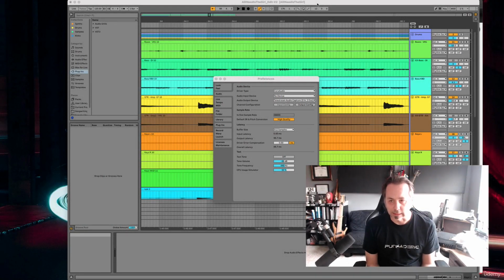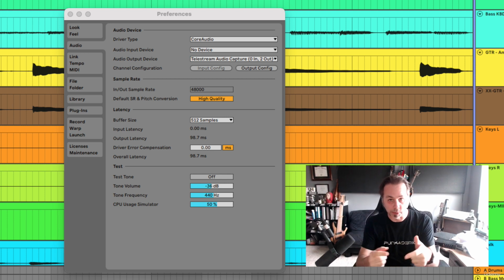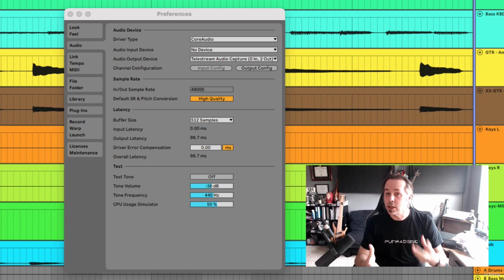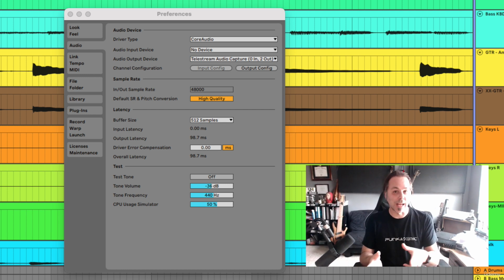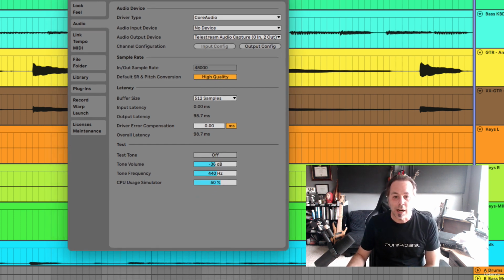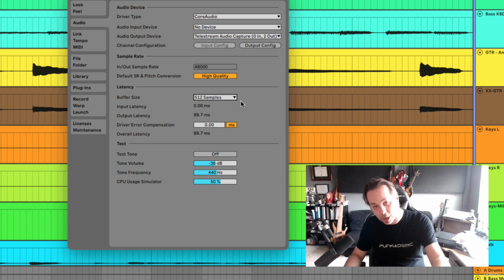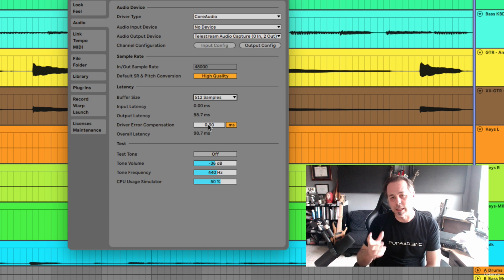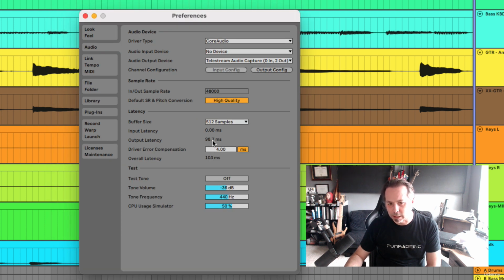58 Latency (Ableton 11)